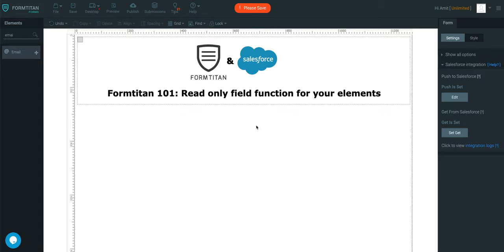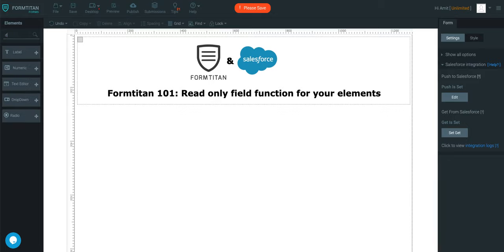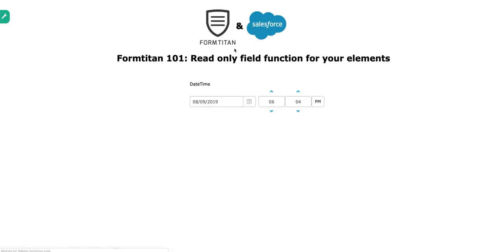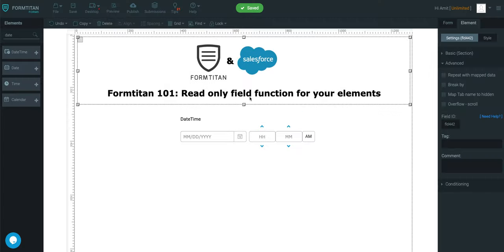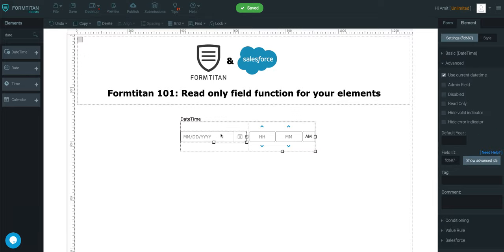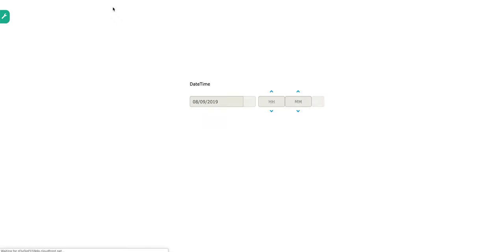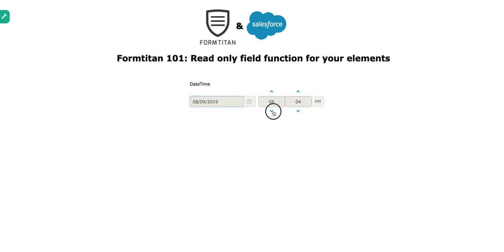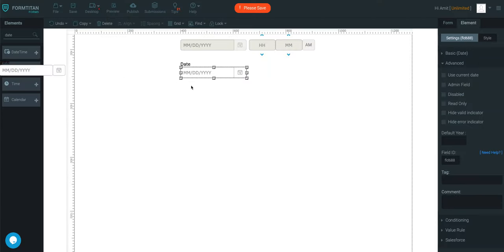How to make your fields ready only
In this video we will show you read only field functionality.
This property will turn this field into read only.